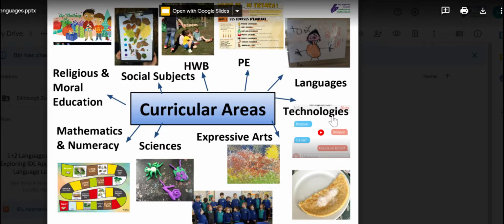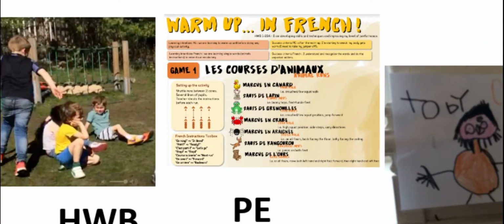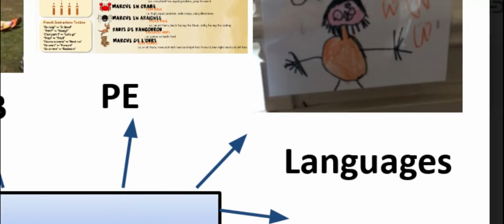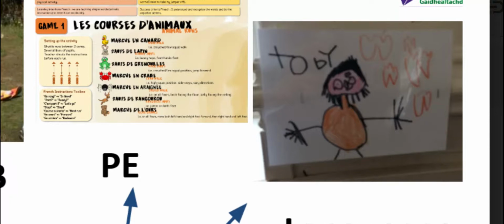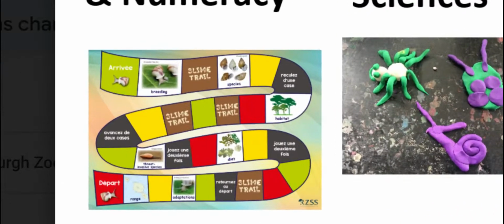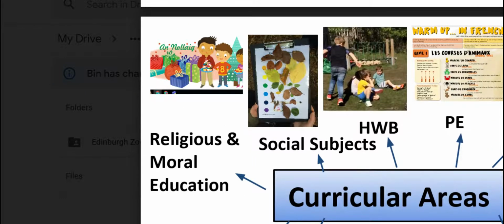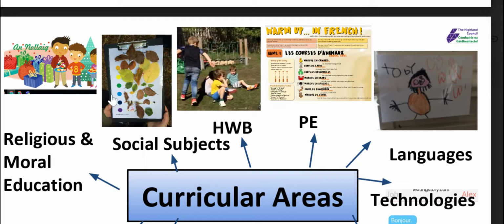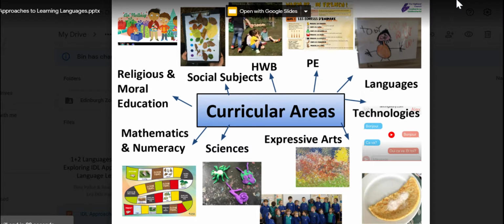Using Curricular Areas for IDL